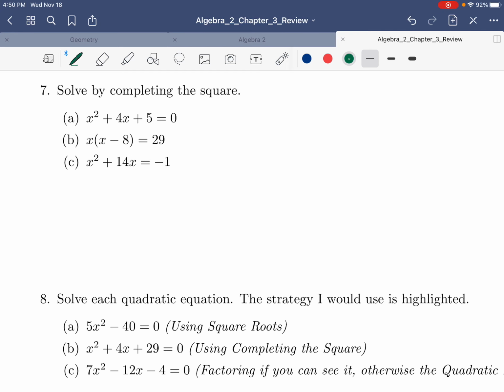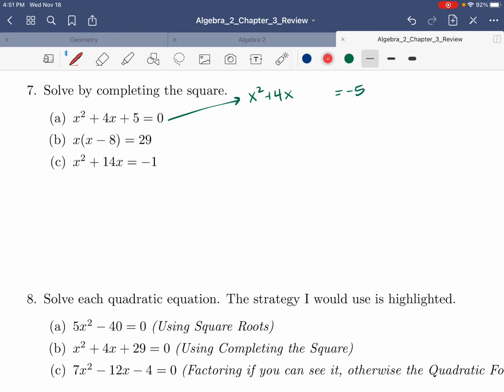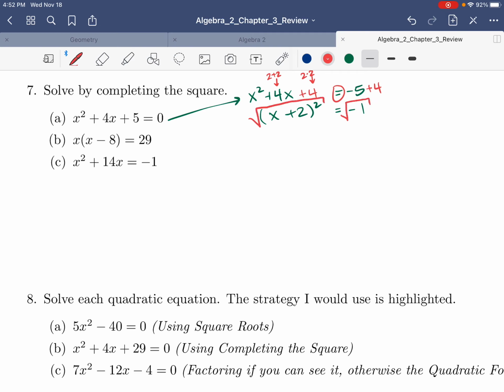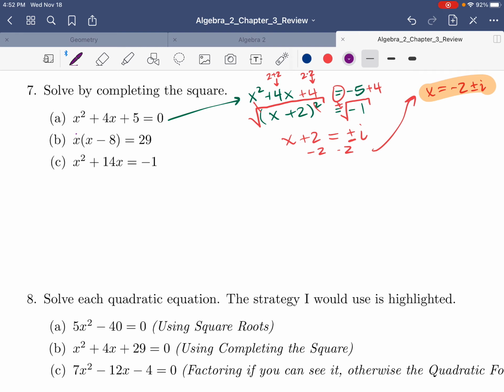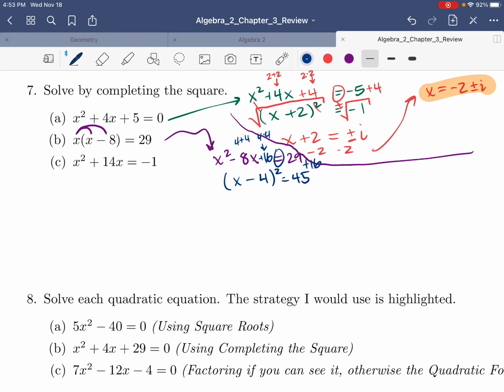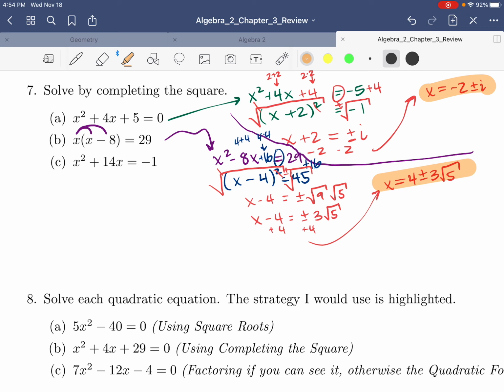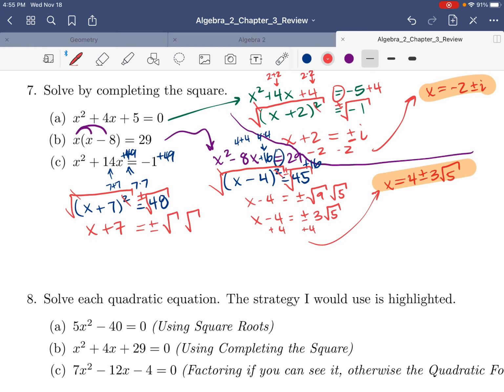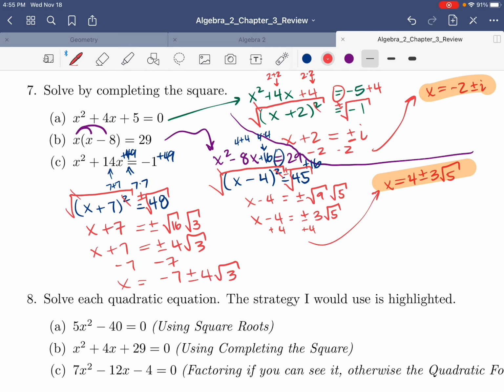Algebra 2 Review 3 - 7